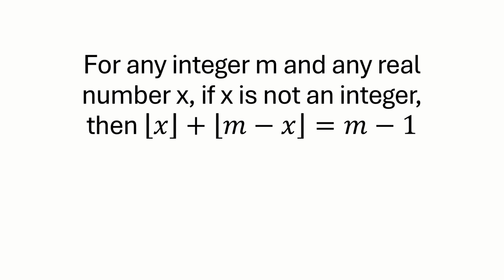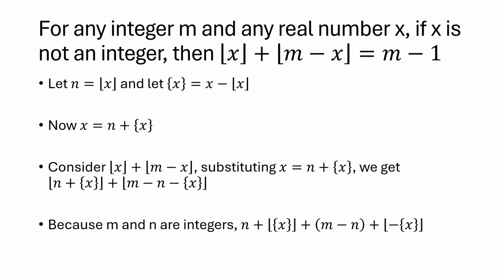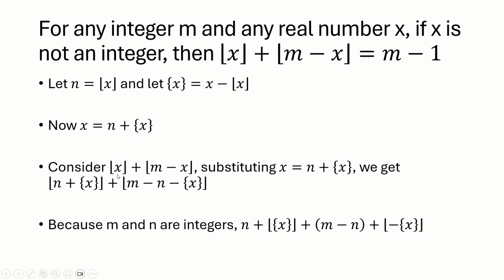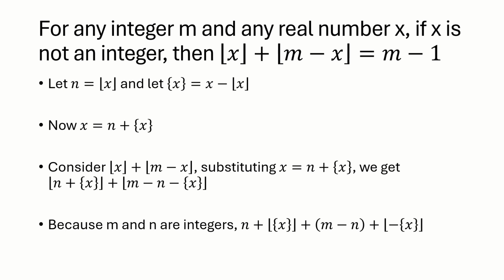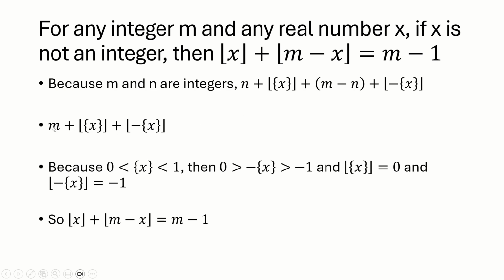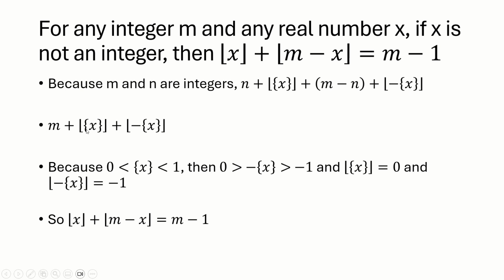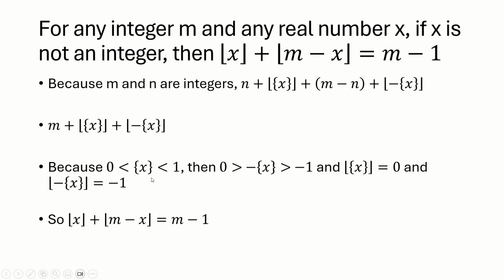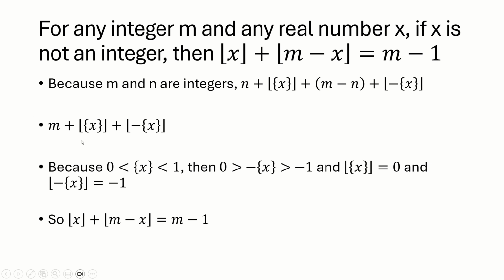For any integer m and any real number x, if x is not an integer, then ⌊𝑥⌋+⌊𝑚−𝑥⌋=𝑚−1